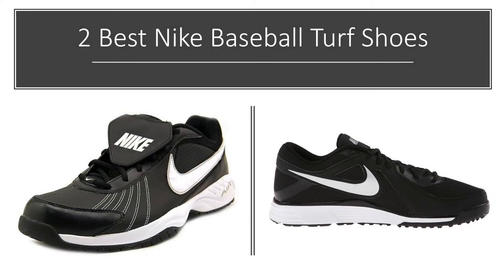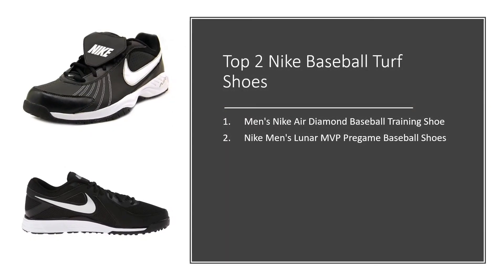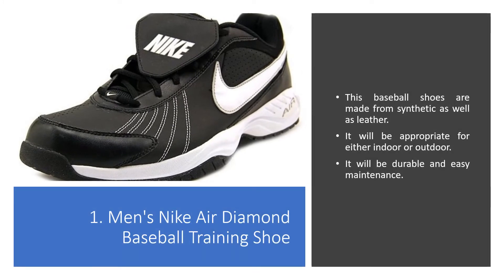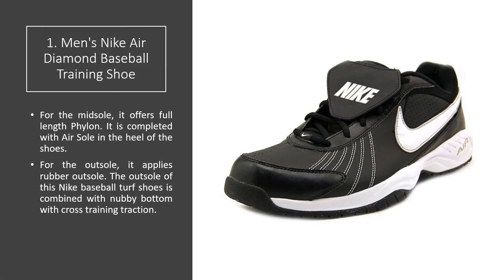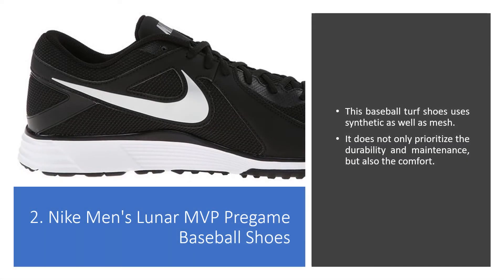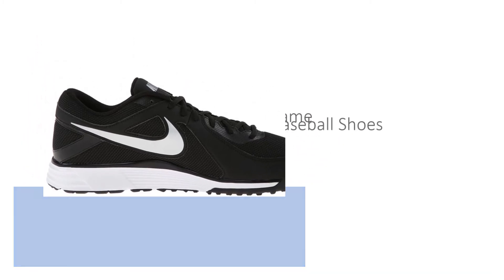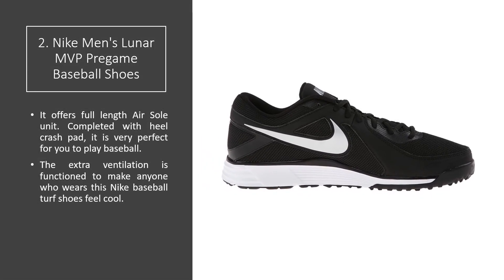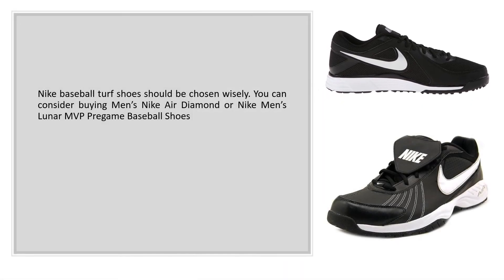2 Best Nike Baseball Turf Shoes - Nike Air Diamond, Lunar MVP Pregame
2 Best Nike Baseball Turf Shoes - Nike Air Diamond, Lunar MVP Pregame

Turf shoes become the better choice because it is appropriate for the field with synthetic grass.
Nike is one of the most popular producers of baseball shoes.

Top 2 Nike Baseball Turf Shoes
Men's Nike Air Diamond Baseball Training Shoe
Nike Men's Lunar MVP Pregame Baseball Shoes